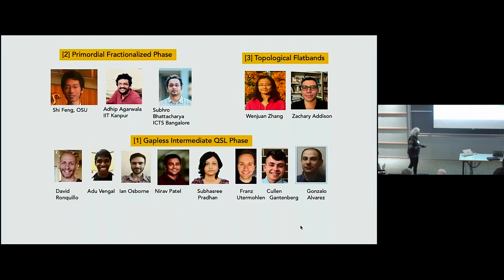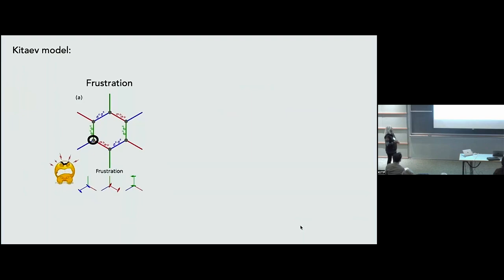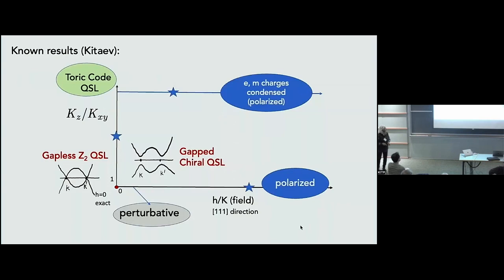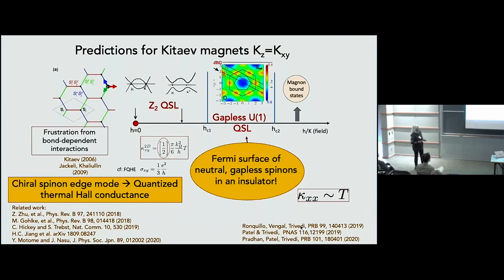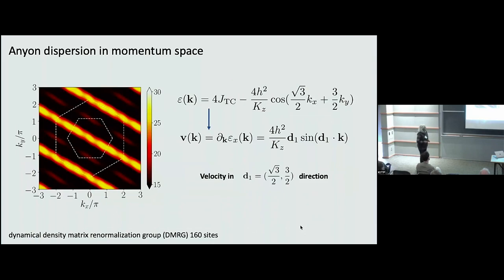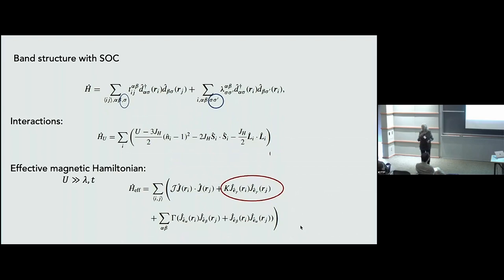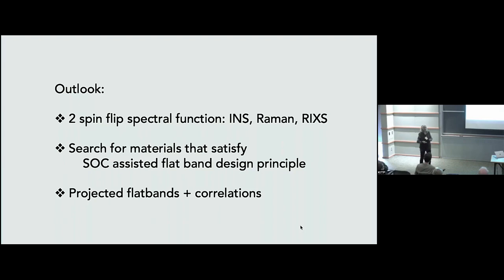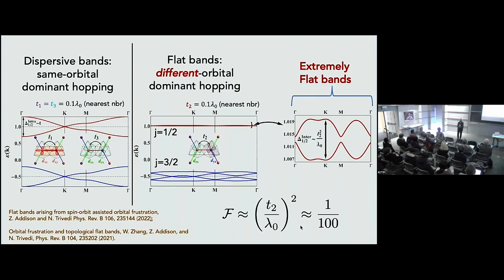Anyons: fractionalization and dynamics ▸ Nandini Trivedi (Ohio State)